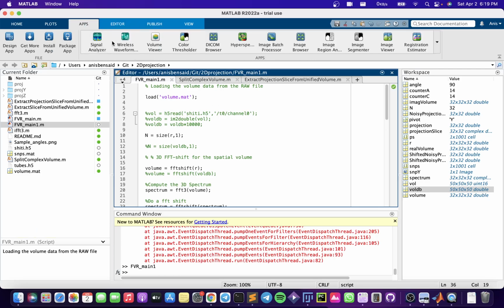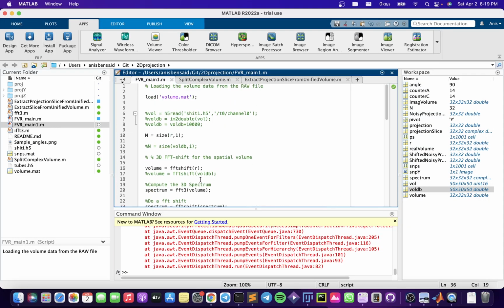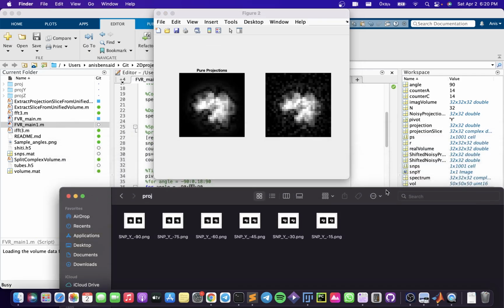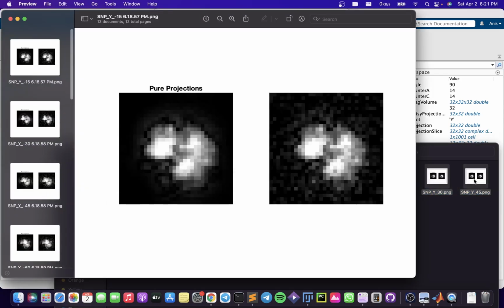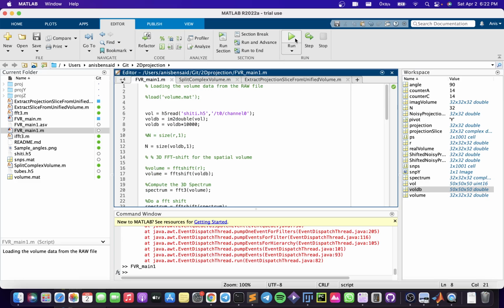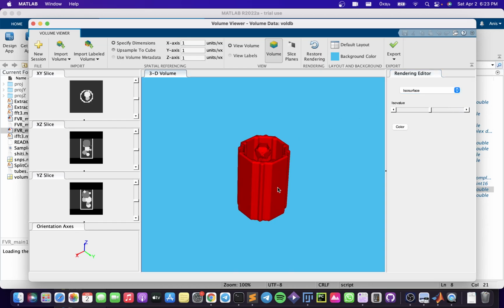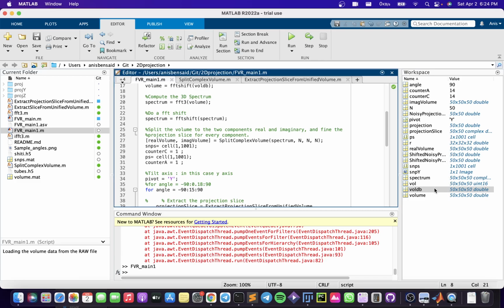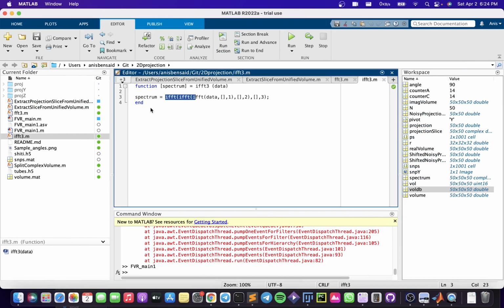2d projections using Fast Fourier Transform